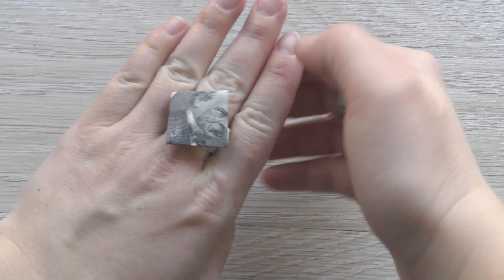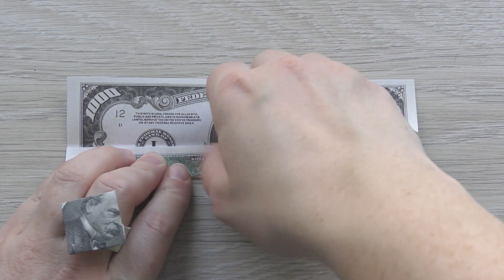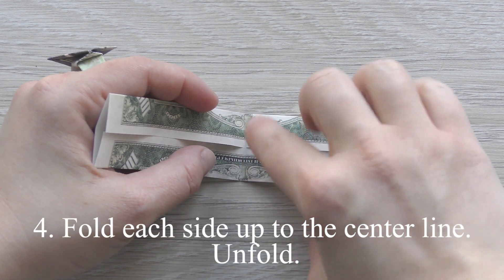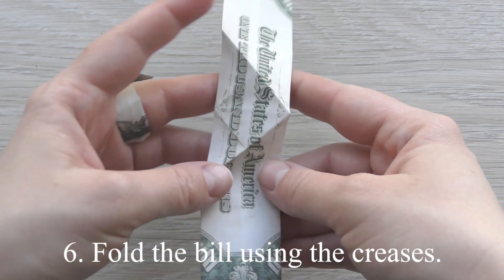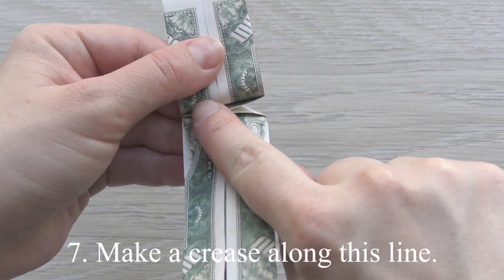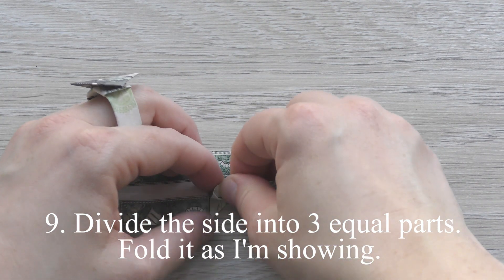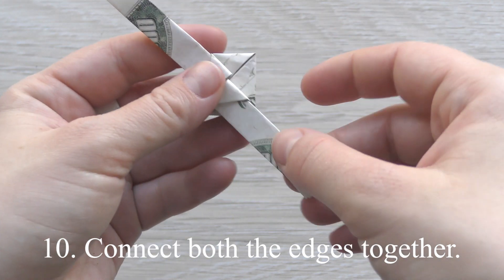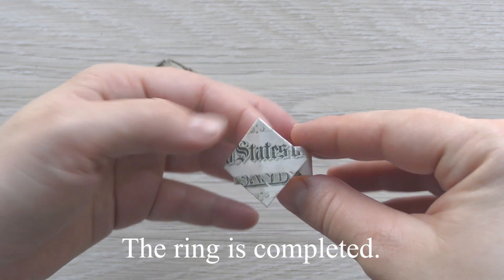Money RING "Rhombus" | Origami for Graduation | Moneygami Dollar bill | Tutorial DIY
Today I want to show you how to make a money ring Rhombus. We need one dollar bill. It's a very easy origami without using glue and tape. I wish you a pleasant viewing!